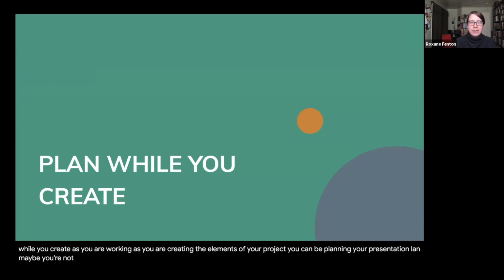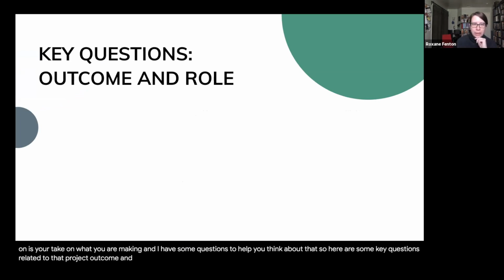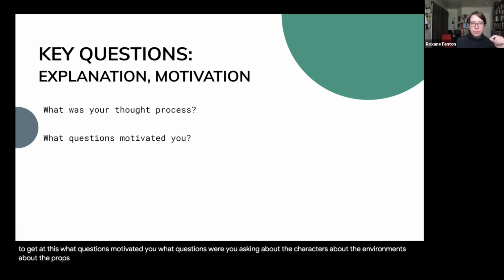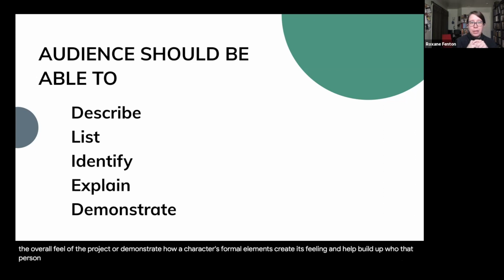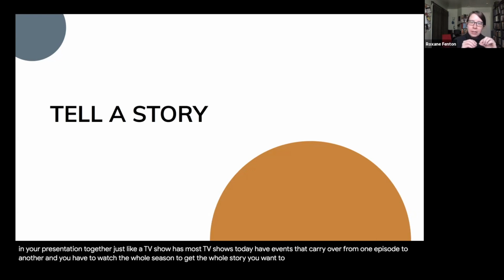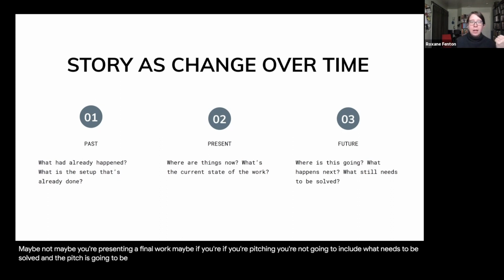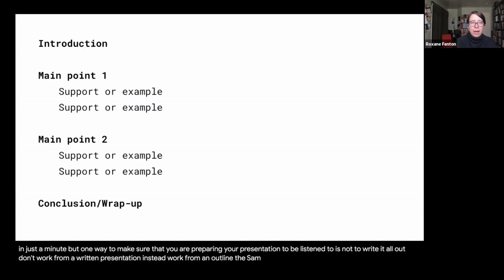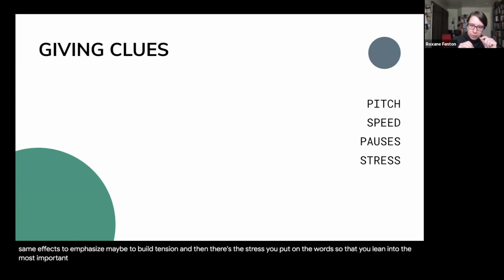Presenting Your Group Work | Workshop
In this short workshop, discover the "starting with the end" method, how to know your audience, and how to tell a story that connects all the elements of your presentation!